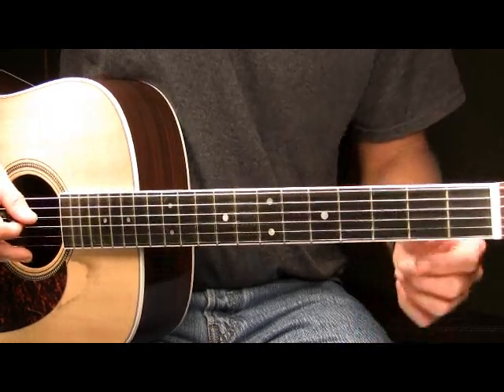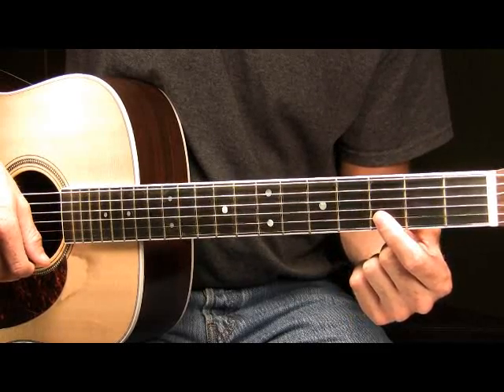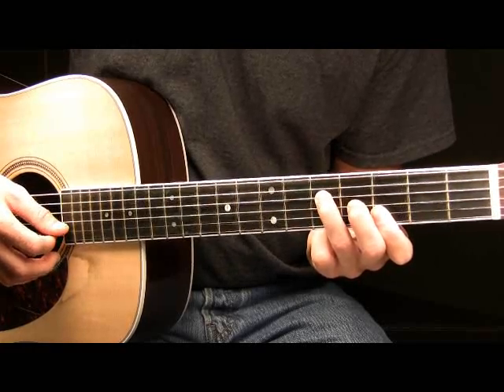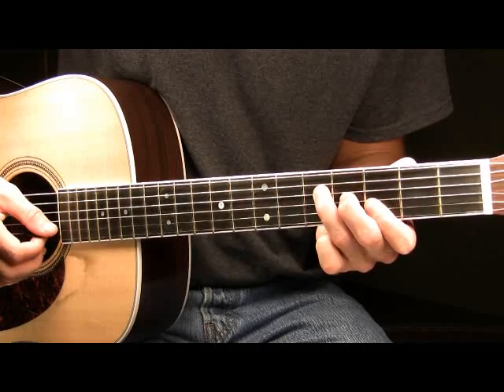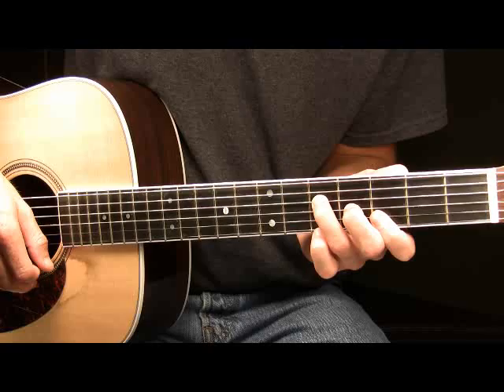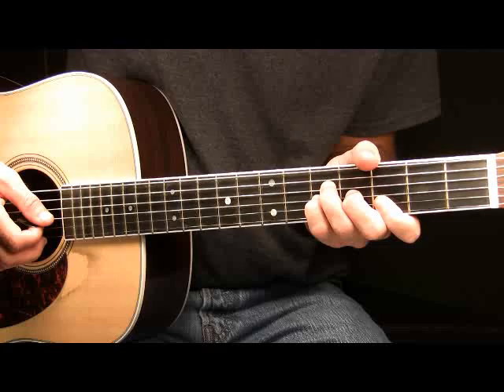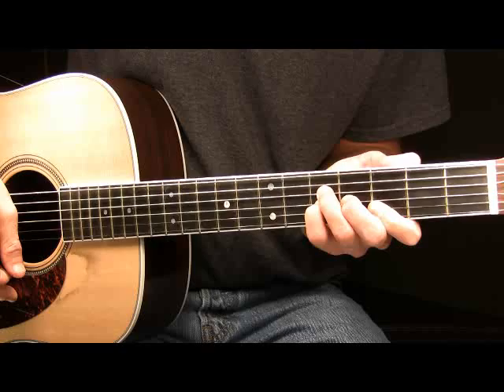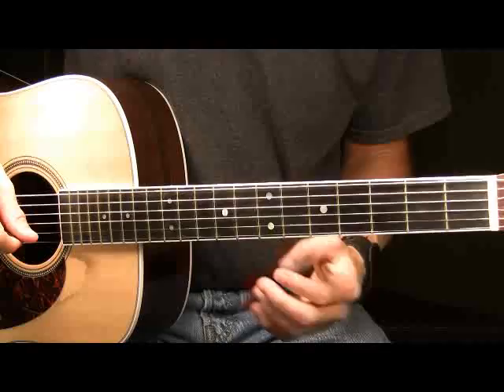Little Wing Intro Part 2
Online one on one lessons in guitar, piano, drums, voice, orchestral. Book us for live lessons to support these videos coming to YouTube.